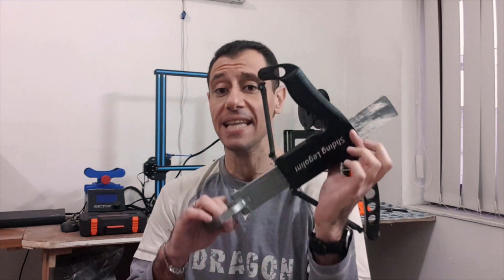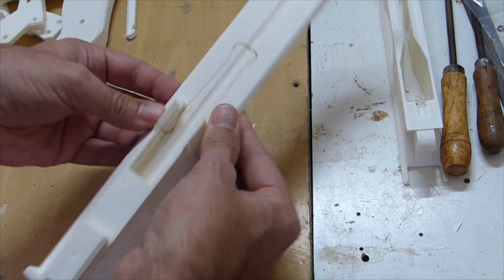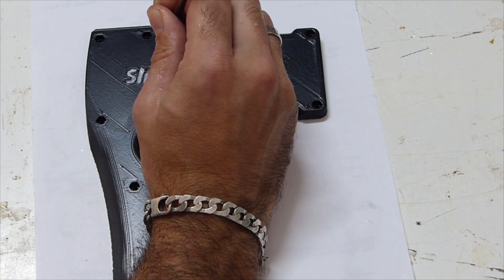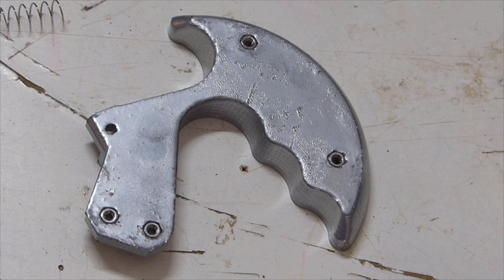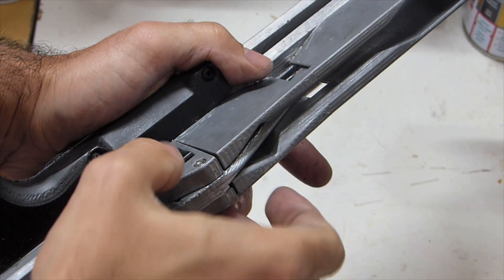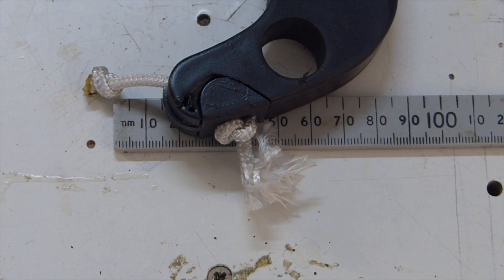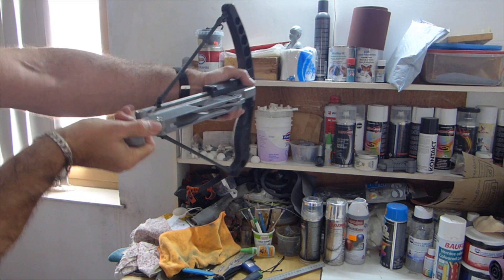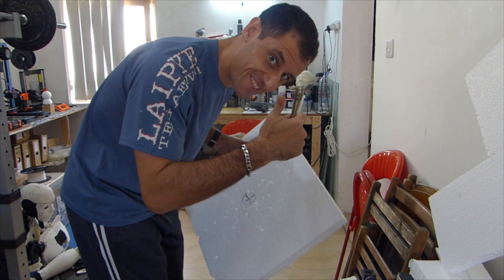Fully 3D Printed Working Pump Action Mini-Bow - Sliding Legolini || Step by Step Assembly Guide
Here is another very fun, practical 3D print of a working pump action mini-bow, that was designed by Jörg Sprave & Lukasz Janikowski, and it’s called "Sliding Legolini"

I will be showing you step by step how to assemble this mini-bow and also the settings I used for printing the parts and even 3D printed arrows for it that work great!

Very cool to be able to find free files that you can download and print yourself.

Tools and parts required for building and assembling the mini bow:

• A 3D printer of course with a heat bed of at least 200 x 200 mm

• Around 0.5 kg of PLA filament

• 15x M3x20 mm bolts

• 15x M3 nuts

• 2x M3x16 mm bolts

• 1x M4x40 mm bolts

• 1x M4 nut

• 3 steel springs with a diameter of 8 mm, length 20 mm and wire diameter 0.8 mm

• At least 50cm (2x15 cm + 1x20 cm) of polypropylene rope with 3mm diameter

• 14cm (2x7 cm) TheraBand tube black rubber

• 4 pieces of zip ties with a width of 3.6 mm

• A small screwdriver, sharp knife, and lighter

• Super glue (I used Gorilla Gel Glue)

• Lubricant like grease or silicone (optional)

Credits to the designers for this mini-bow:
Jörg Sprave & Lukasz Janikowski

Credits to the designer of the 3D Printed Arrows:
Badino